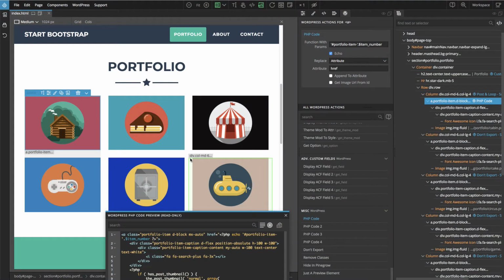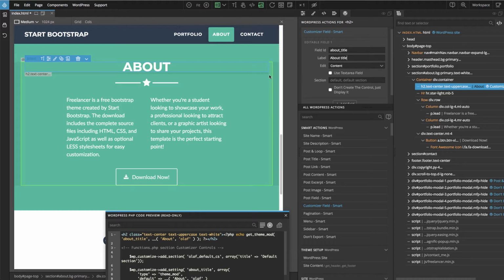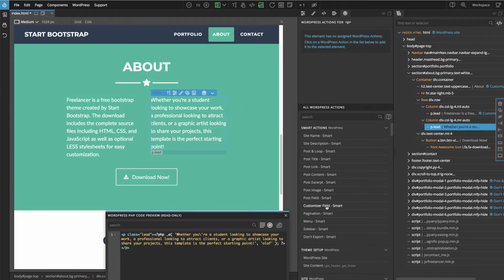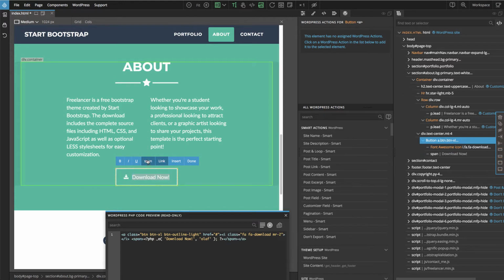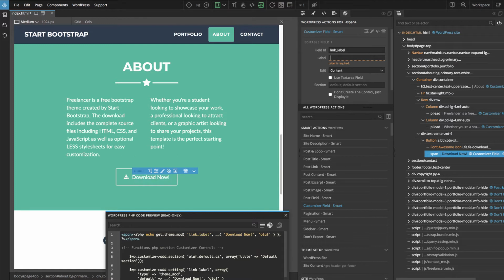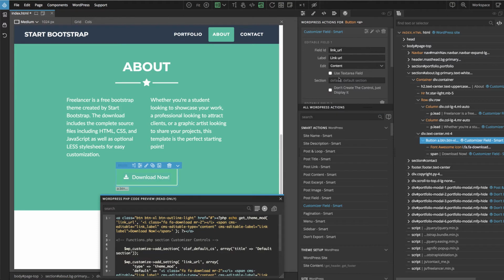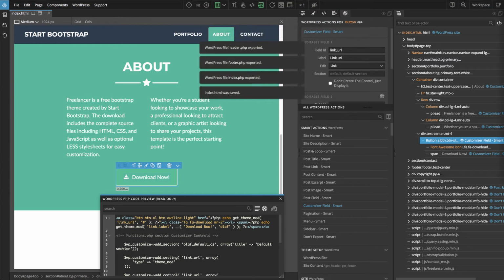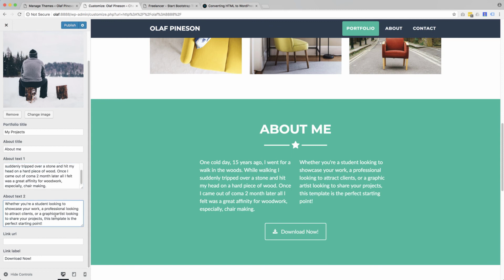5. The About Me Section - Create a Portfolio WordPress Theme - Tutorial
Again, the perfect job for the Customizer.

This is a part of the tutorial about creating a WordPress theme with Pinegrow, without PHP coding